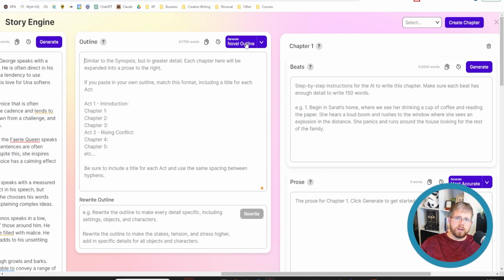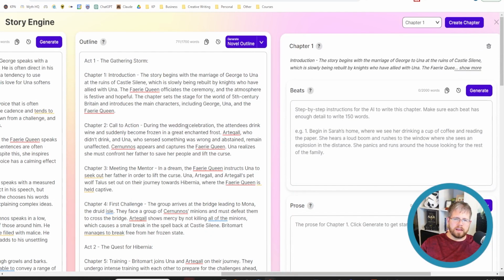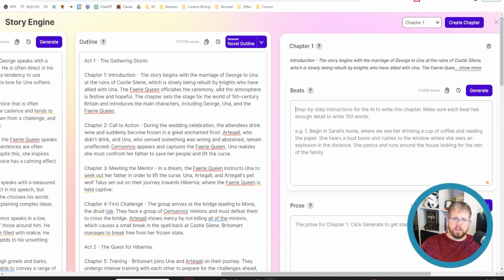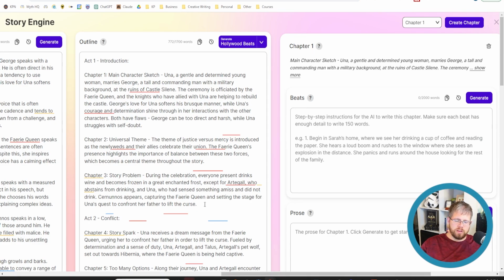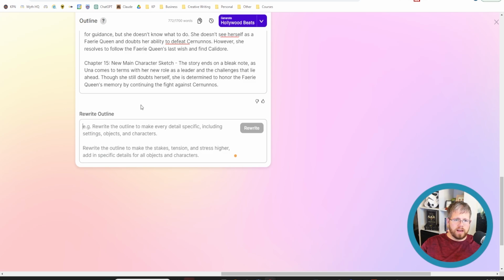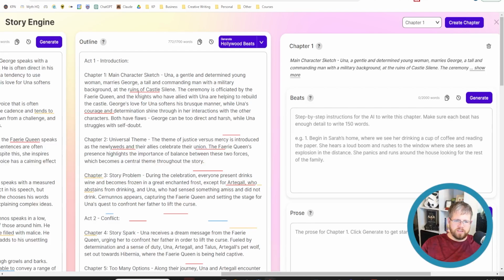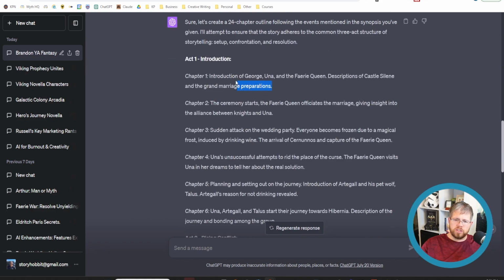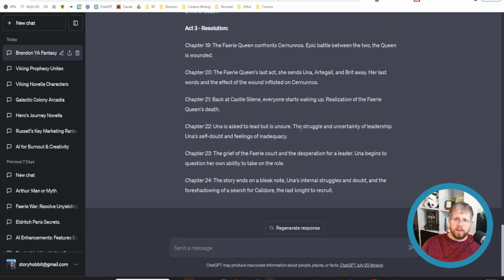Is it Worth Outlining Completely in Sudowrite? (Story Engine Course)